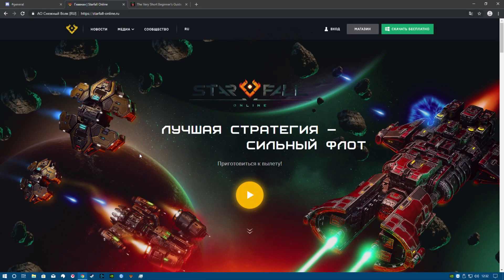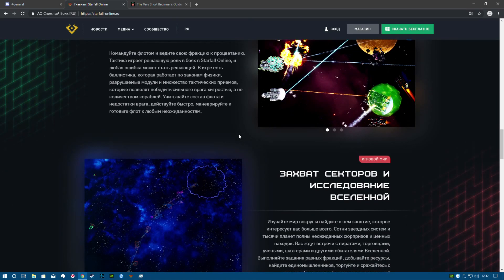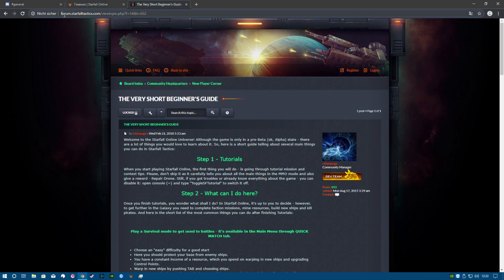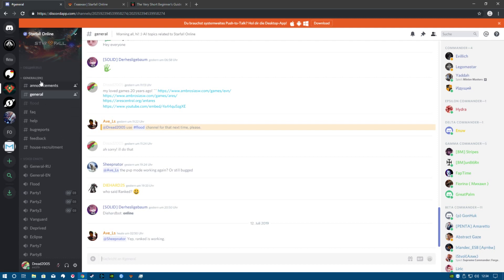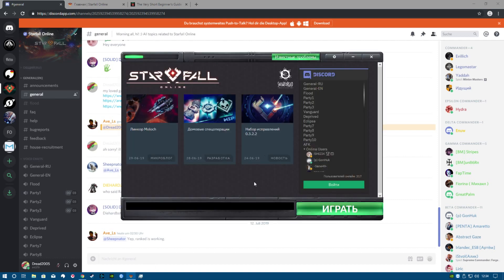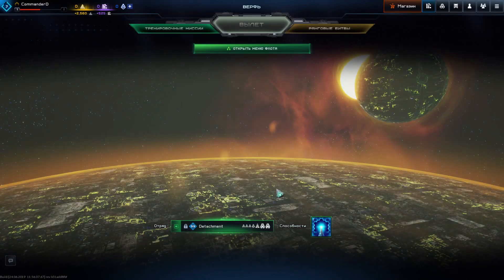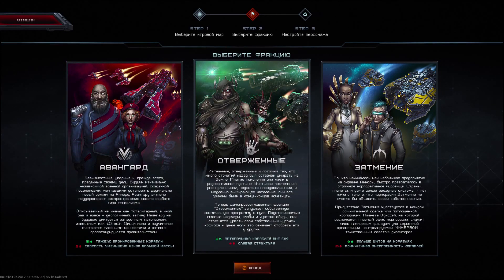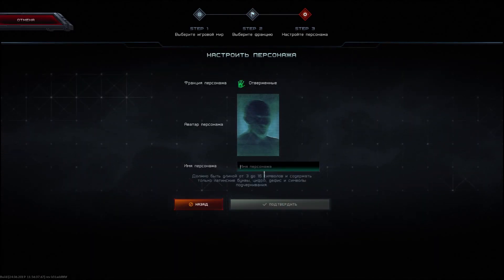Let's Play: Starfall Tactics Online, First Look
I played at the Open Alpha some years ago, and now its Open Beta. There will be no Major wipe anymore, so you can start and make progress in this cool game! Its a MMO Style with 4x Strategy elements and much more!

If you like this ill make more of them, and show how to play this game even that i dont understand a singel Letter RU!! ,-P its very easy anyway, youll see